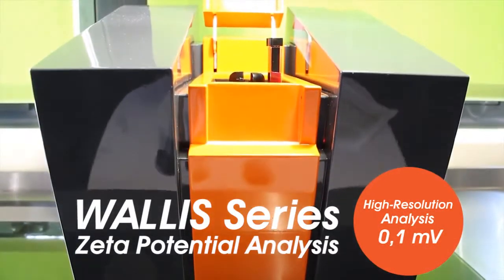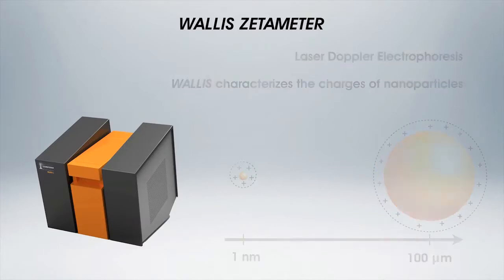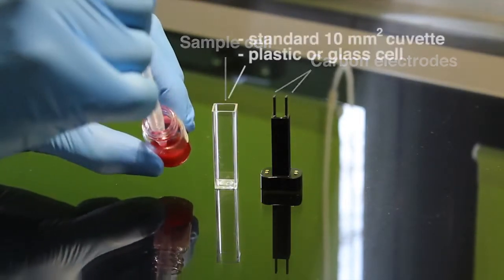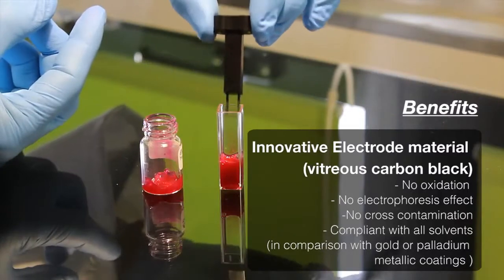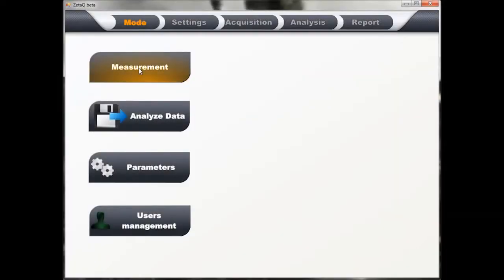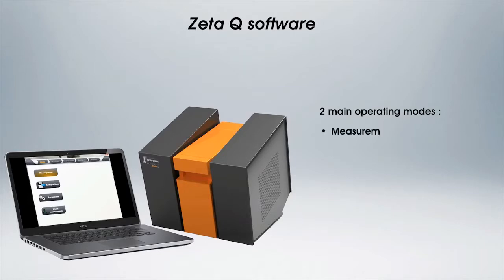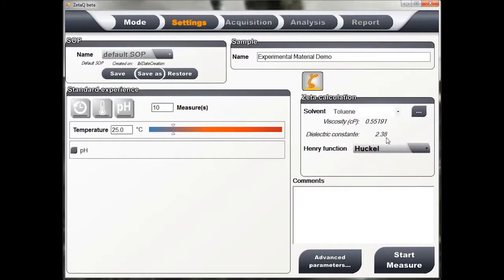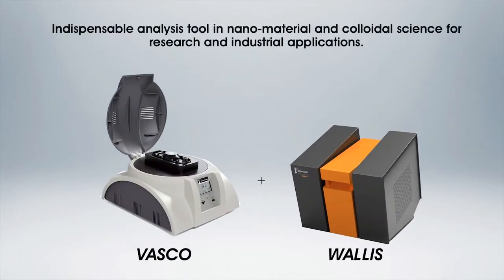WALLIS Zeta potentiel Analyzer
The WALLIS™ is an innovative high resolution Zeta potential analyzer dedicated to nanoparticle and colloidal charge characterization. Based on a modern version of Laser Doppler Electrophoresis (LDE) technique, it is the ideal tool for studying colloidal suspension’s stability and nanoparticles’ electrophoretic properties.